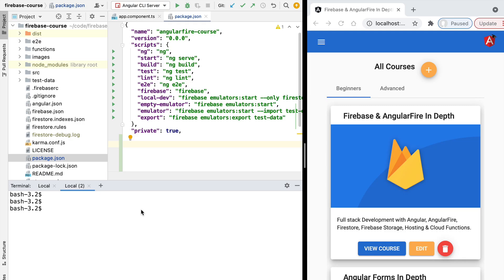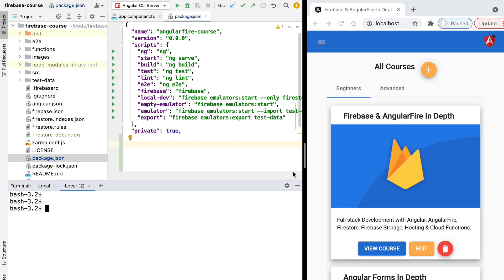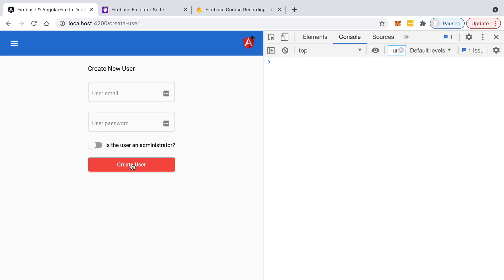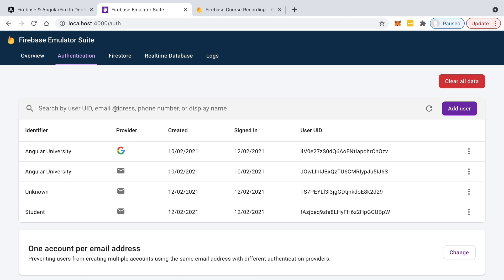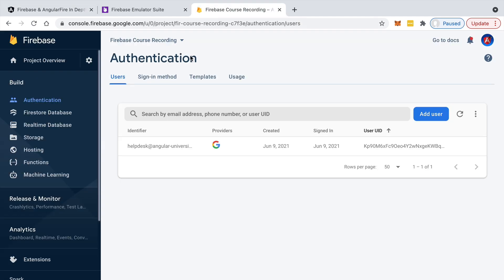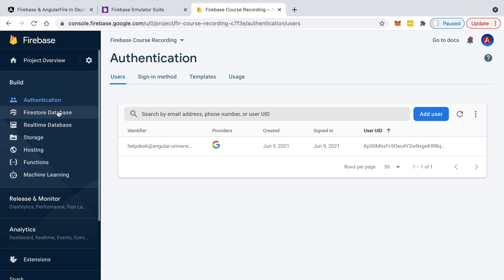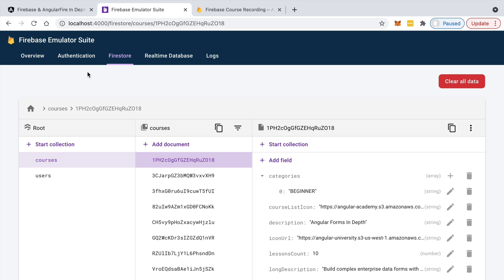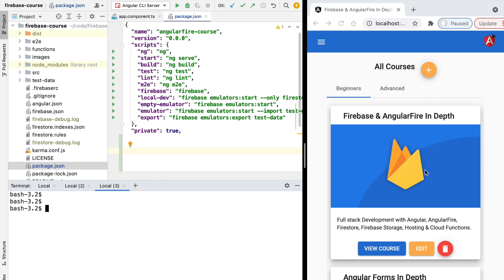💥 Why do We Need Firebase Cloud Functions?